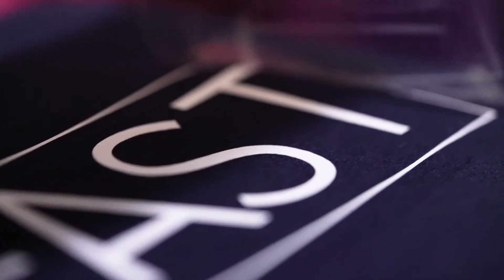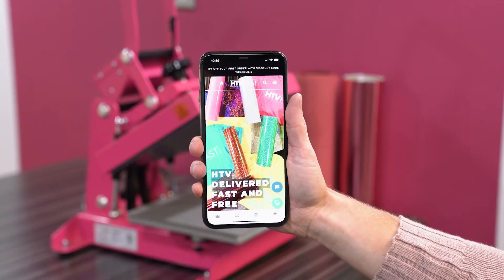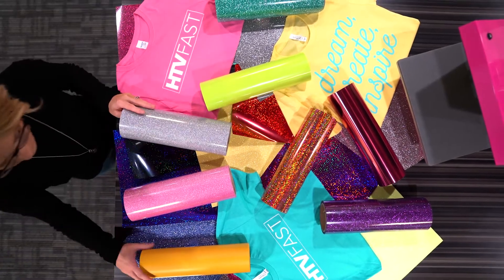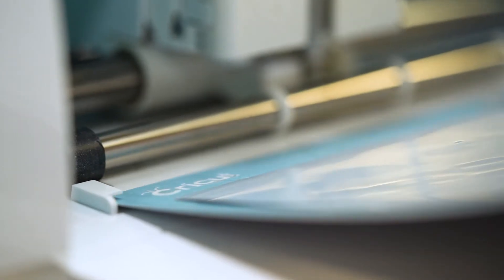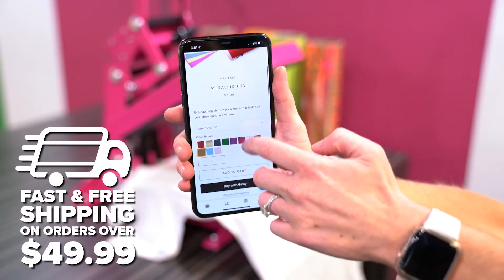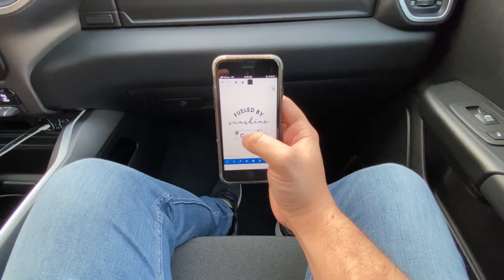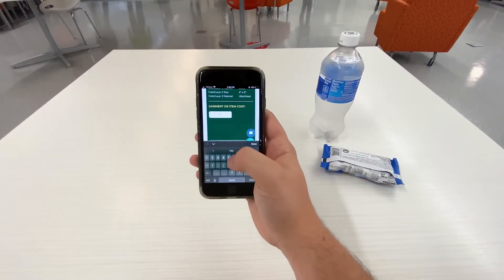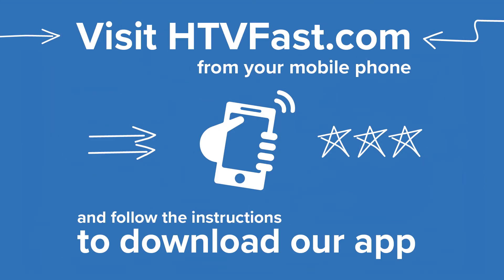Welcome To HTV Fast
We’re here to help you make great looking projects the moment you’re feeling inspired. Our mobile-friendly experience puts creative tools in the palm of your hand. So, whether you’re shopping, pricing, designing, or selling, HTV Fast is here to help bring your ideas to life in vinyl, faster!